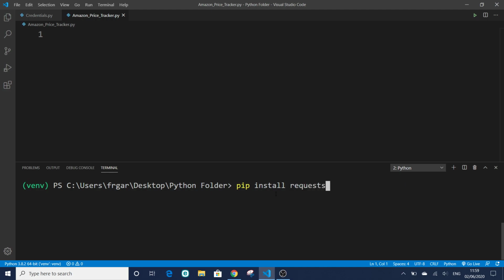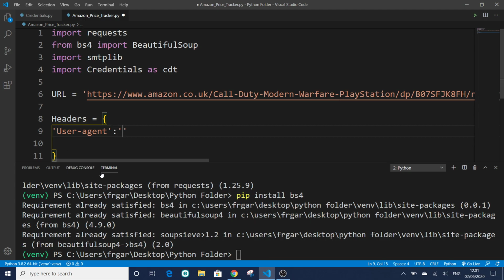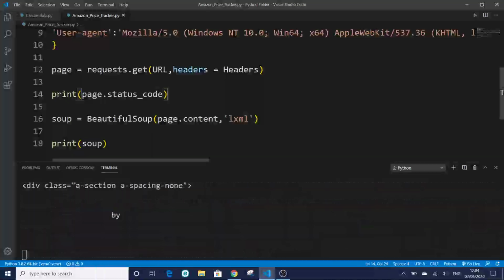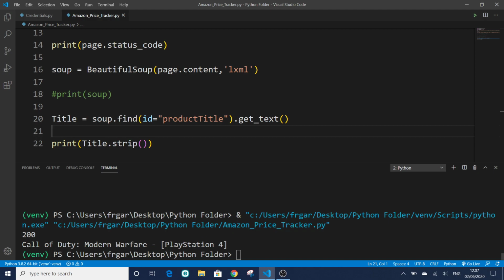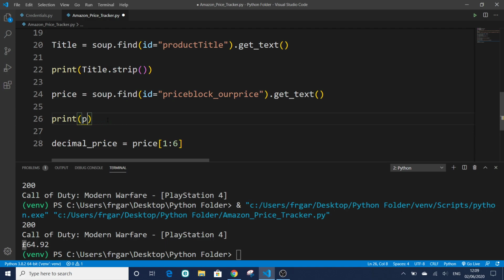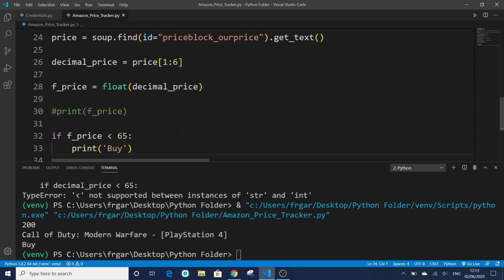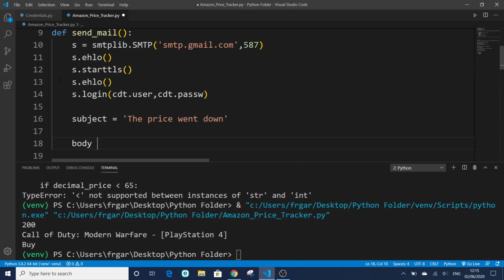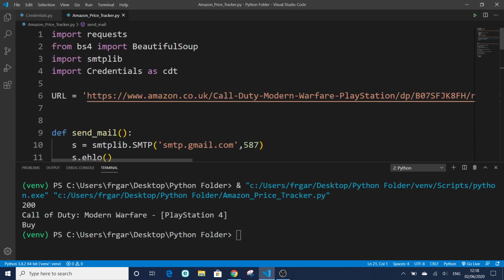Amazon Price Tracker in Python - Fully working and Simple Explanation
In this video, I am going to show you how to create a python script that it will track the price from an Amazon website in real time and it will also send you an email once the price is below your amount.